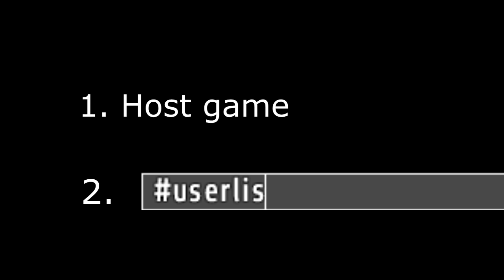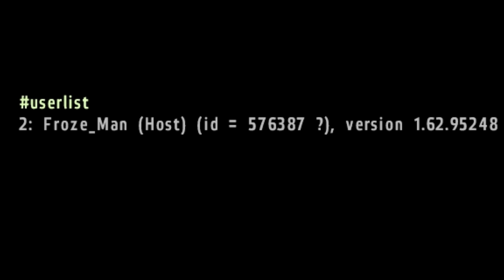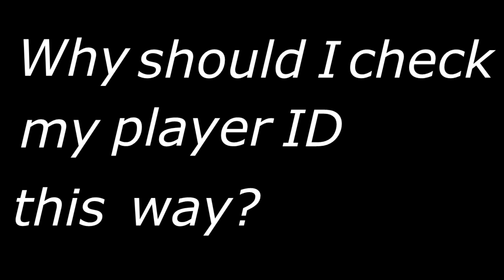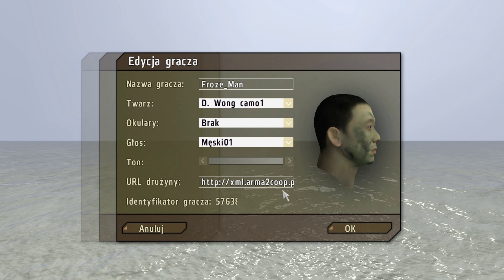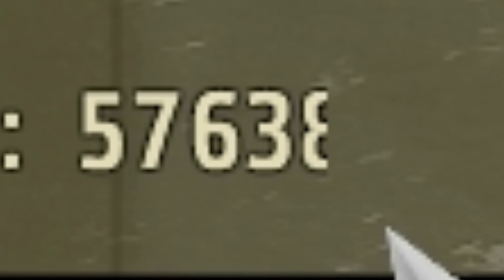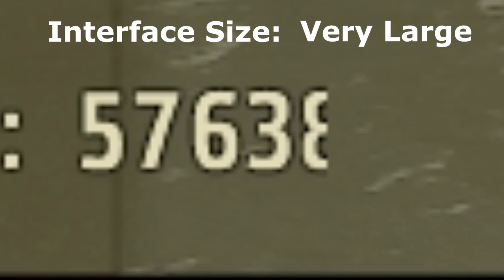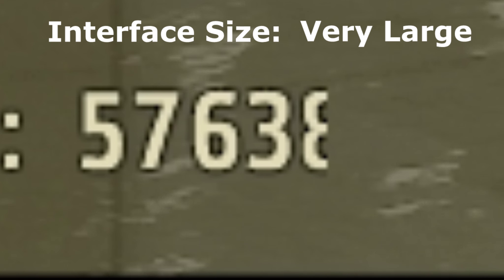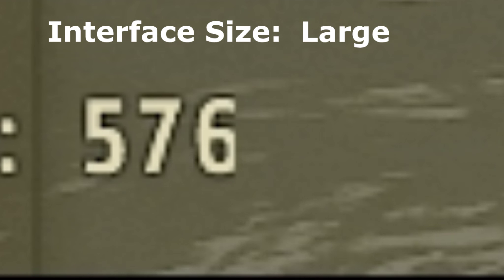How to find your Player ID - NEW! - ( Arma 2 / Operation Arrowhead )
Many players want to use squad.xml but they send incomplete PID number. I upload this video because noone talks about this problem.

Two Steps To Get Your PID:
1. Host game ( LAN / Internet )
2.Type on a chat

Don't look at the number in the profile settings! It may be cutted & inclomplete because of video problems.

(VERSION ENG 1.0, PID. Video: 2048x1152. Music: -26,0 dB)